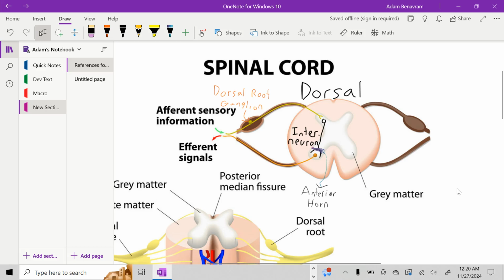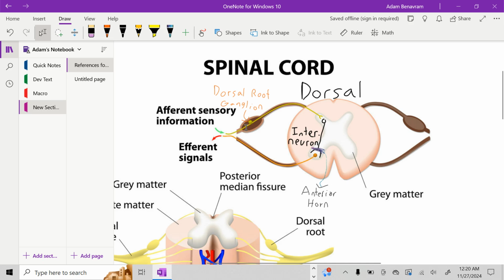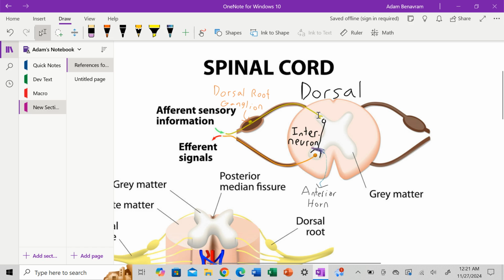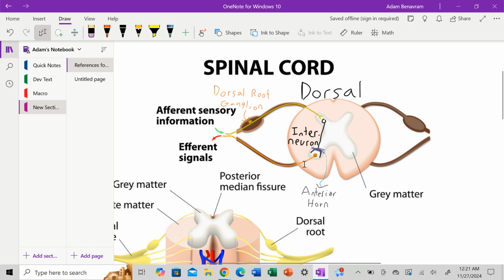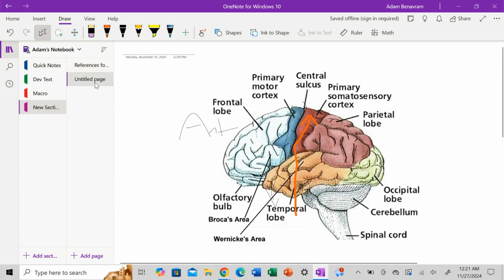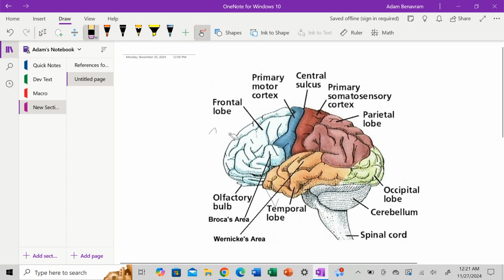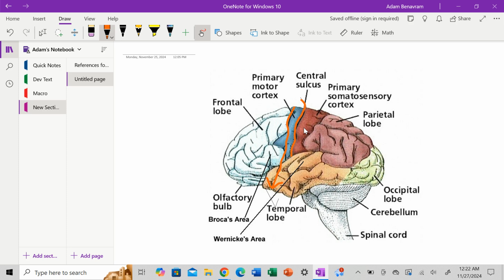Flow of Information in the Spinal Cord and Brain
This video covers how sensory and motor info travel into and out of both the spinal cord and brain.